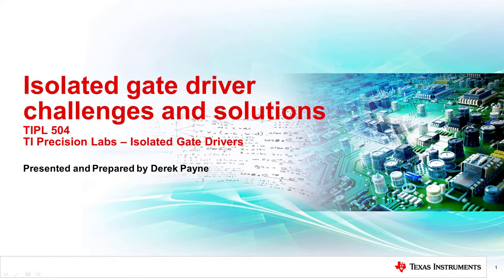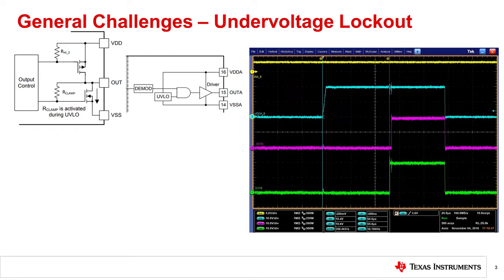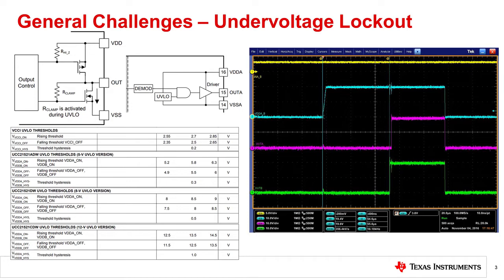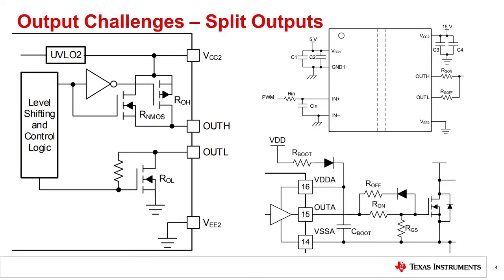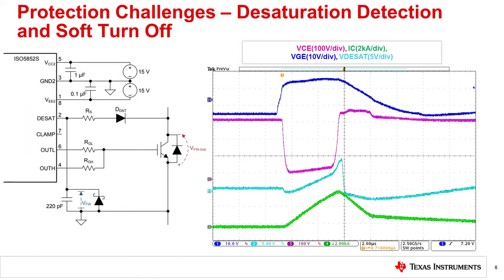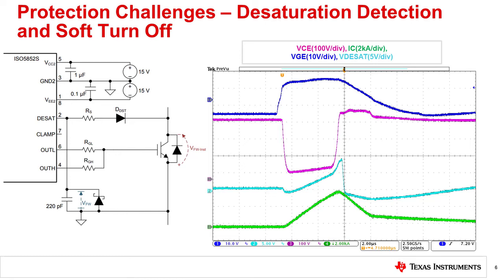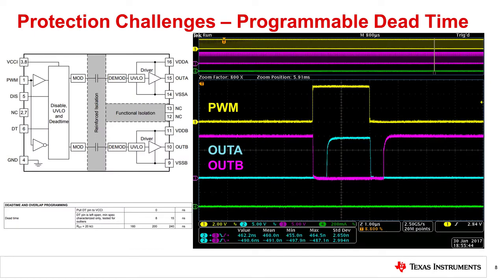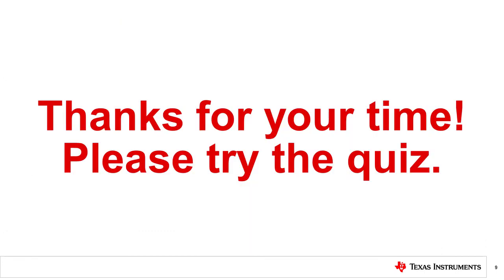Isolated gate driver challenges and solutions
Watch the full TI Precision Labs - Isolation series

This section of the TI Precision Labs - Isolation series concludes the
isolated gate driver section by taking a look at the unique challenges
presented by high power systems, and the solutions used by gate driver
circuits to overcome these challenges. The solutions described are features
built-in to the gate driver IC, which can reduce the cost and complexity of a
circuit design while also providing a tested, well-characterized answer to
challenges that will be addressed in the video.